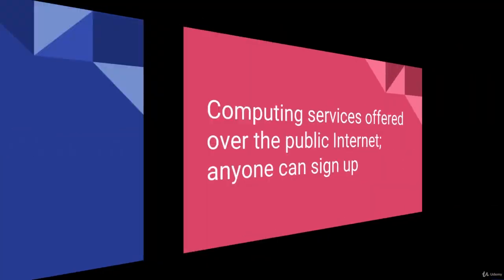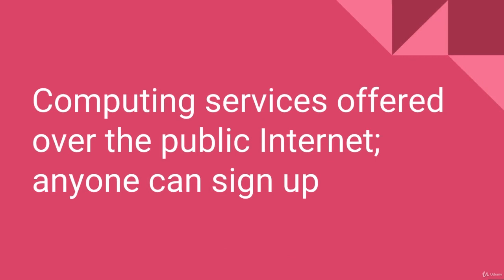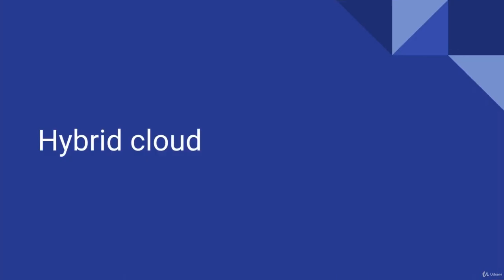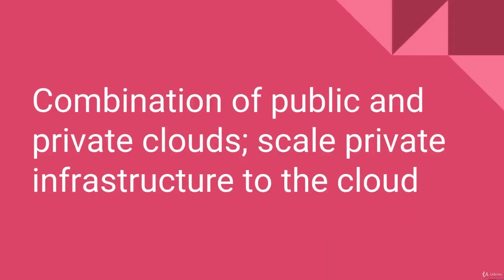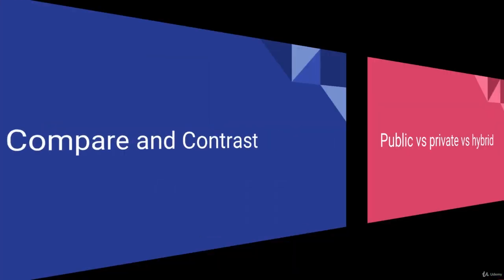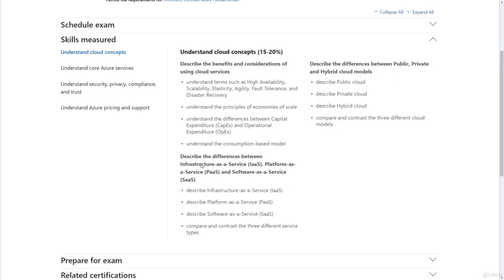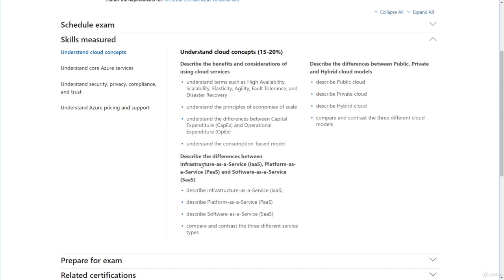2.3 Public Private Hybrid cloud